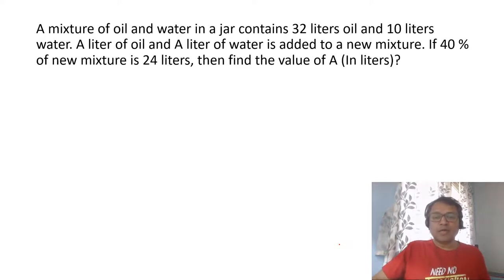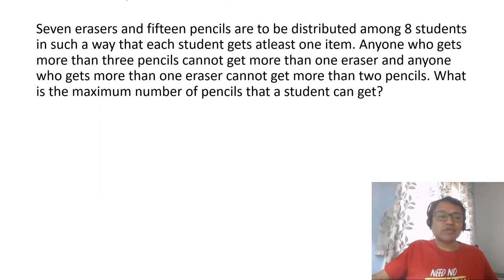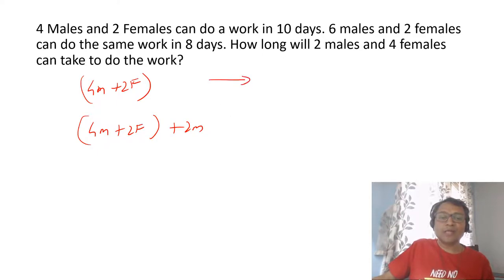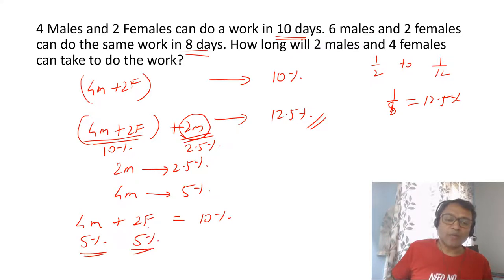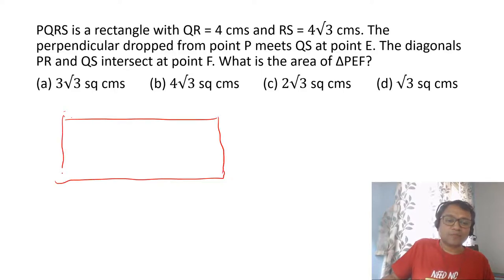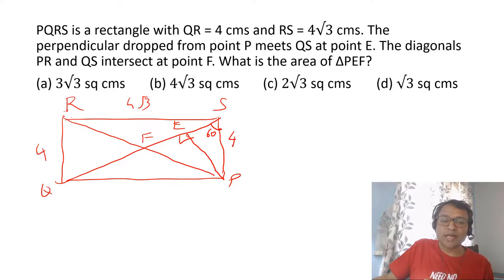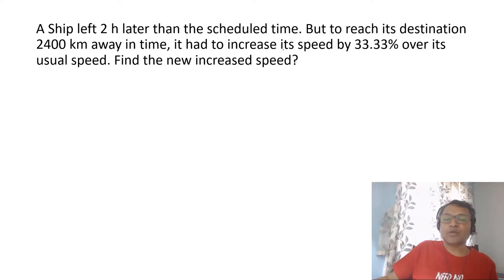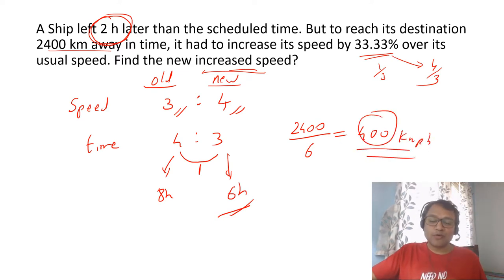21 days Study Quant with Patrick | Day 16 | 9th April 2020 | Patrick Dsouza | 6 times CAT 100%ile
Habits aren't easy to form. Take one day at a time. Today is Day 16 and Patrick solves a few more sums in an effort to help build your "Quant confidence".

Classroom Courses
CAT + XAT
CAT Mentorship

CET
CET + other exams
CET Crashcourse
CET Workshop

Workshop
XAT
CET
SNAP
NMAT

Online Courses
CAT Full course
CAT Quant
CAT Verbal
CAT DILR
CAT Mentorship
CAT 95+
CET Crashcouse
CET workshop

Test Series
CAT
CET
TISS